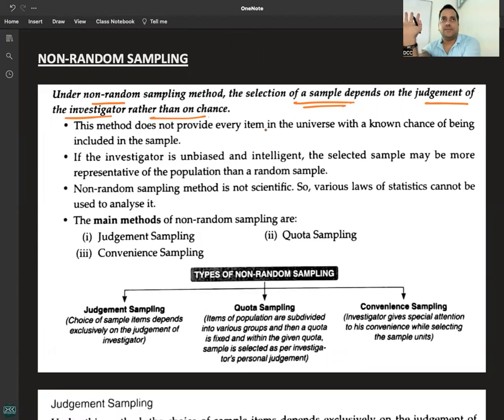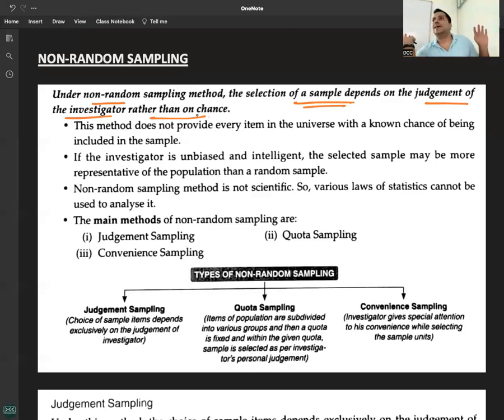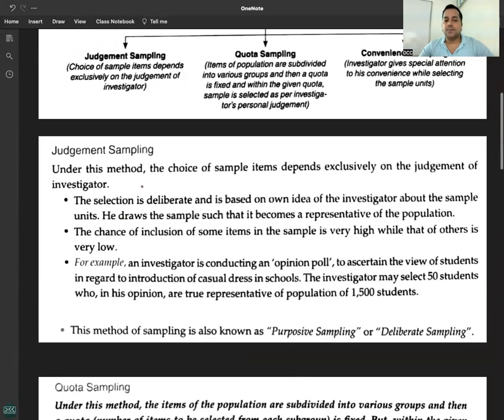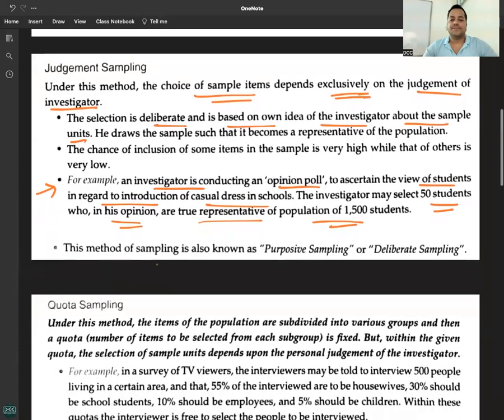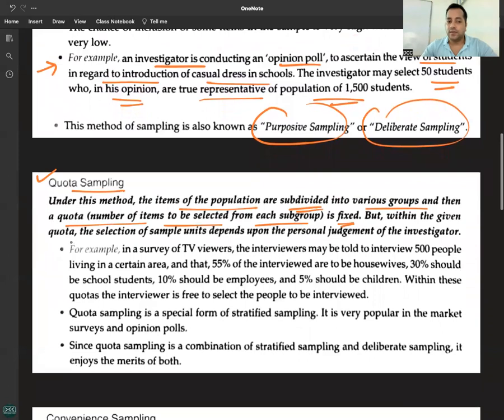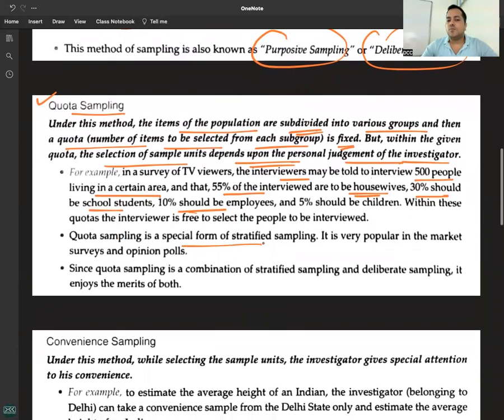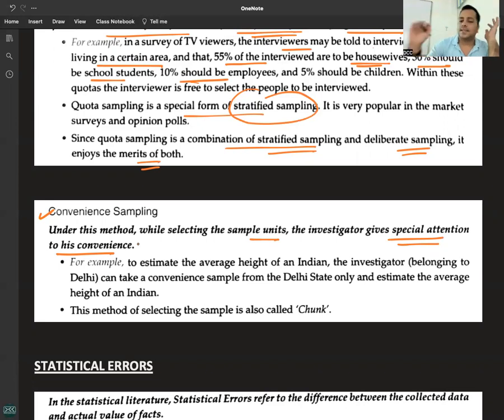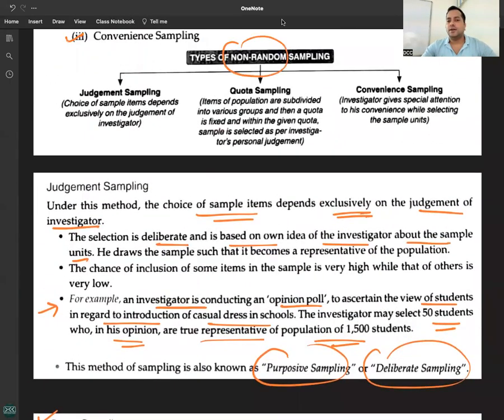C 4 - R 9 - NON RANDOM SAMPLING - COLLECTION OF DATA